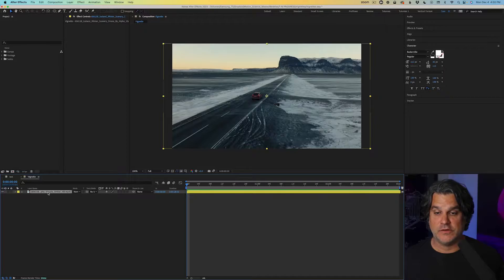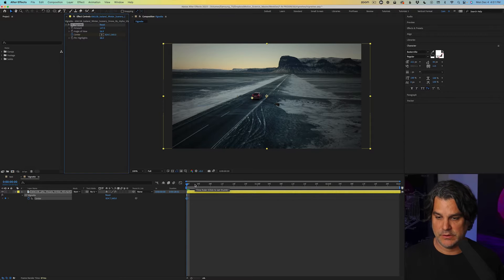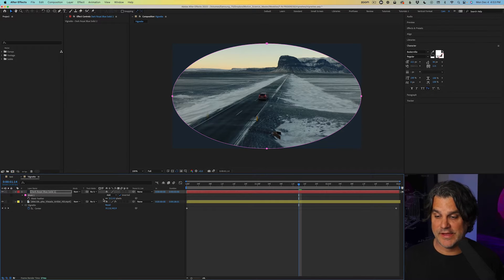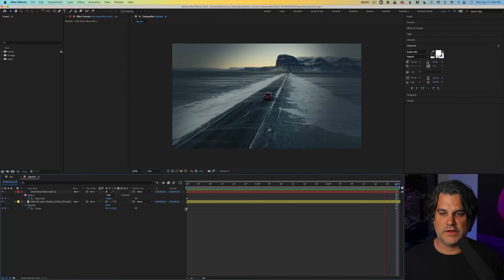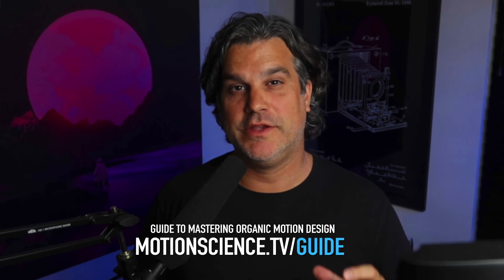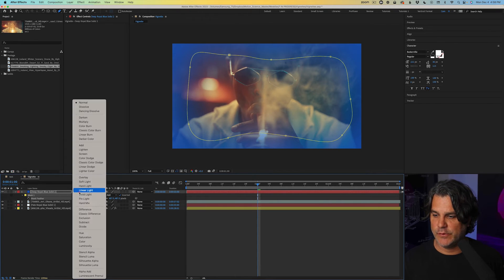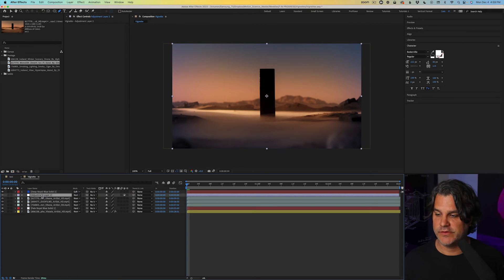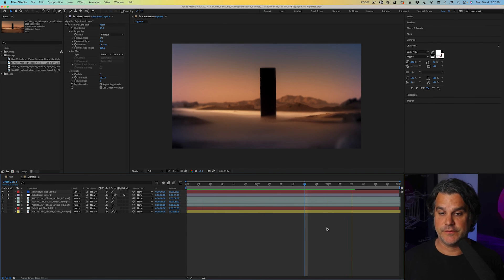Motion Design Tutorial: Secrets to Creating Vignettes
Today, we're diving into the transformative power of vignettes in After Effects, a tool that might seem simple but can significantly enhance your scenes. Join me, Cameron from Motion Science, as we explore how vignettes can frame your scene and draw attention to specific areas, elevating the overall impact of your visuals.

Learn how vignettes are more than just aesthetic additions; they're strategic tools for directing viewer focus and discover innovative ways to use vignettes, from subtle effects to more pronounced alterations, including color adjustments and blending modes.

Introduction to Vignettes: 0:00 - 0:45
Jumping into After Effects: 0:46 - 1:30
Exploring Vignette Parameters: 1:31 - 2:15
Center Point Adjustment: 2:16 - 3:00
Advanced Vignette Techniques: 3:01 - 3:45
Masking and Rotation: 3:46 - 4:30
Blending Modes and Transparency: 4:31 - 5:15
Conclusion and Resources: 5:16 - End